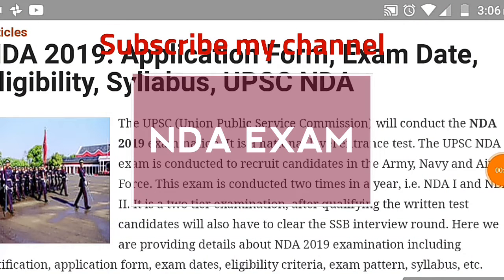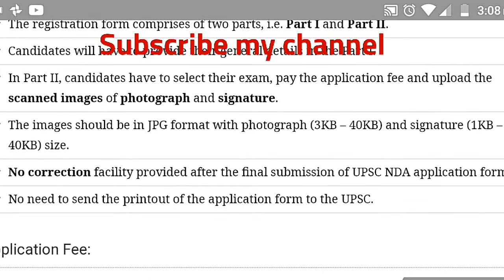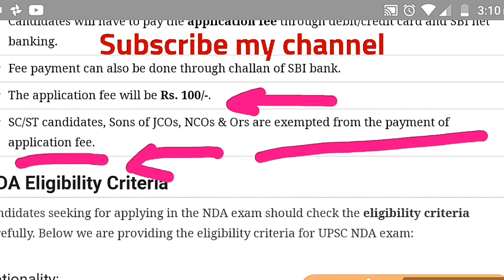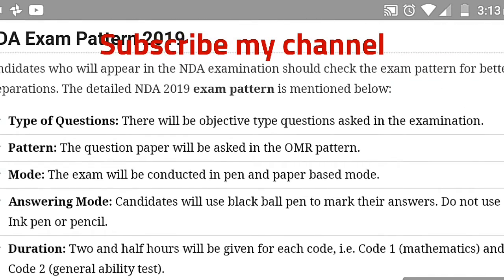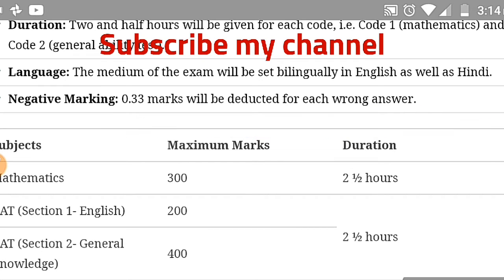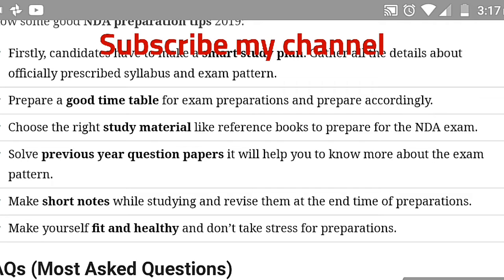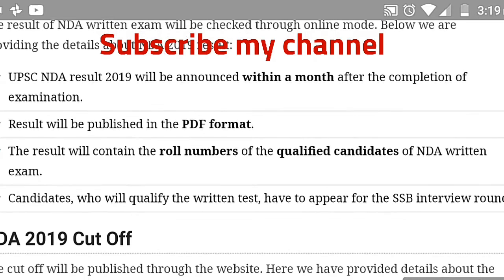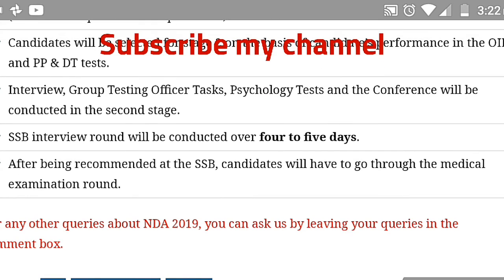NDA Exam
Candidates who wish to take the NDA Entrance Exam required for admission to India's military academies must meet a handful of qualifications. Learn more about these requirements and see if you're eligible to take the exam..